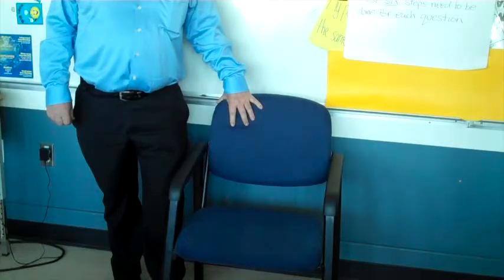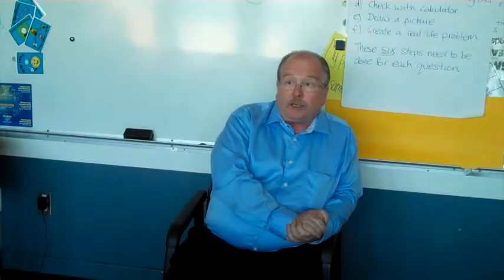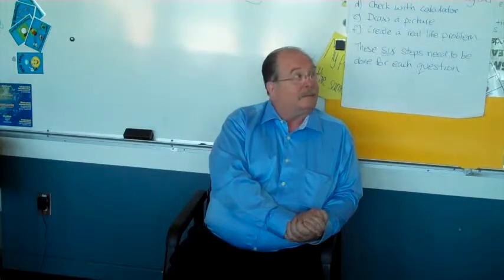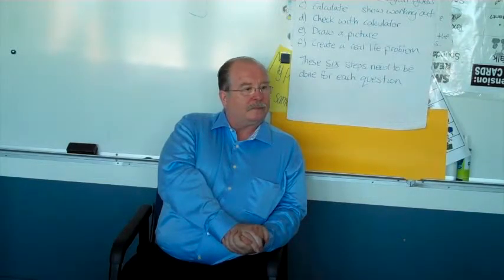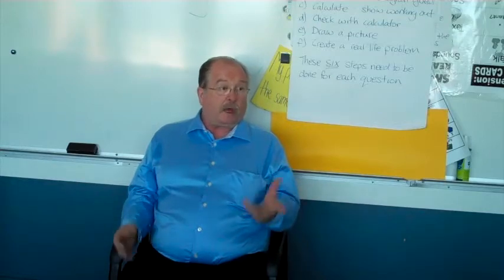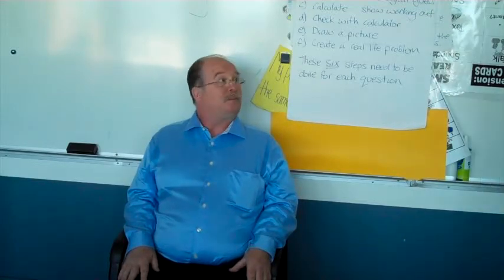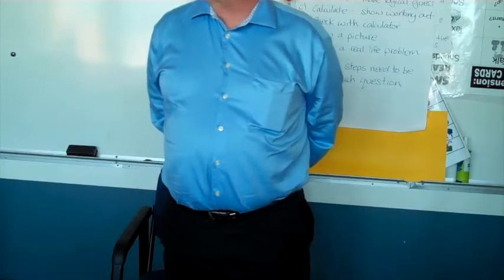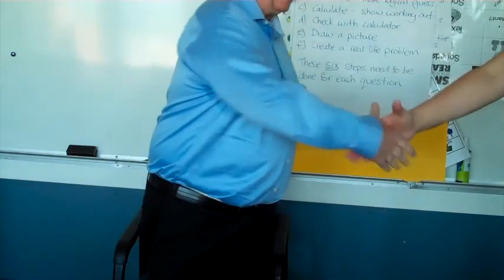John Martin visits Central Elementary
BC Liberal candidate John Martin speaks to Mr. Lister's class at Central Elementary in Chilliwack.